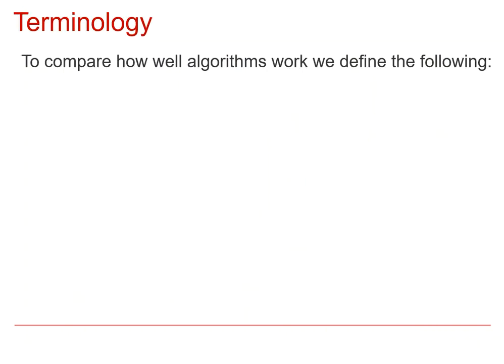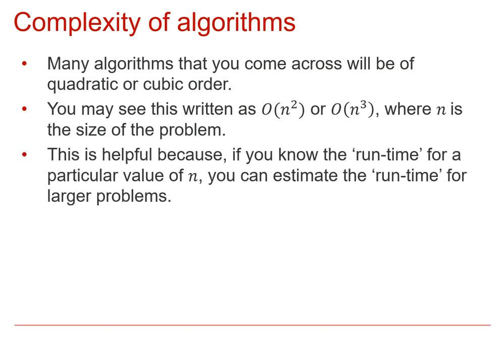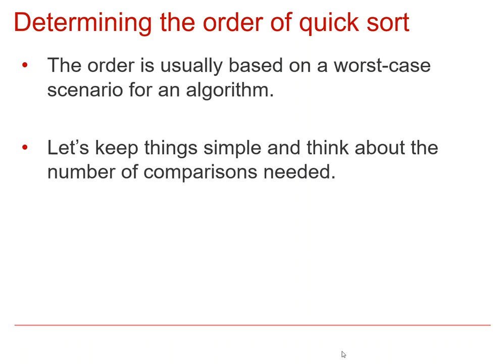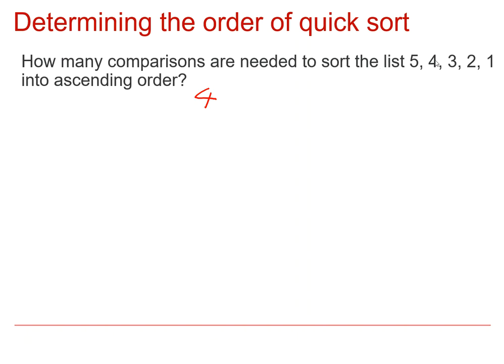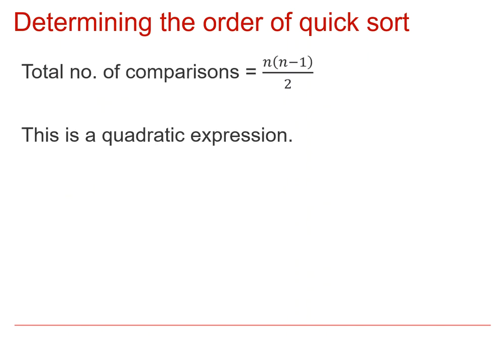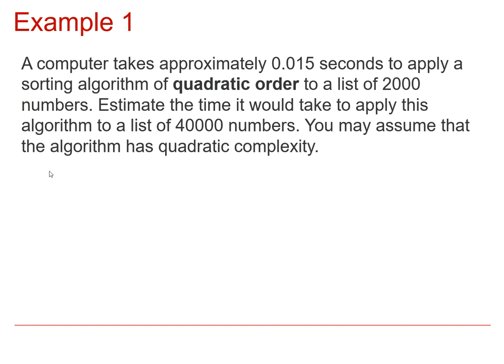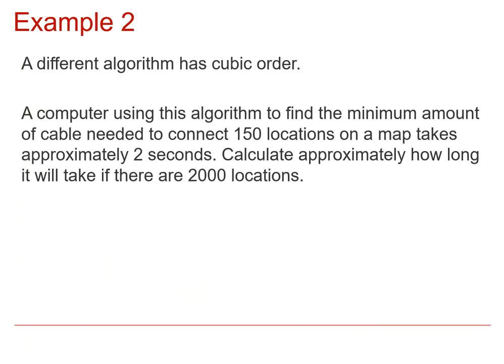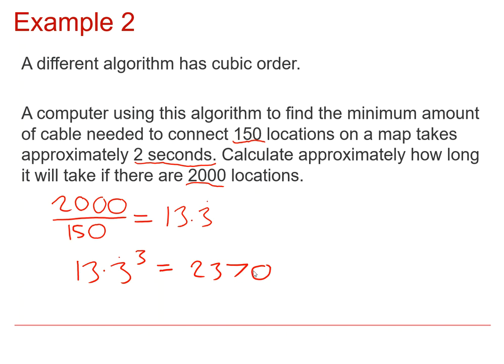MEI Modelling with Algorithms: Algorithms 1-5